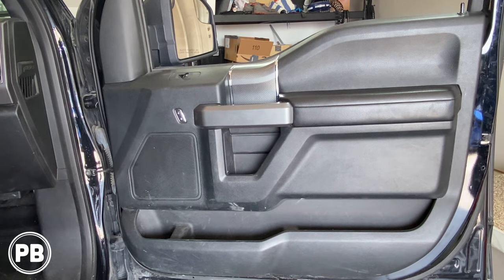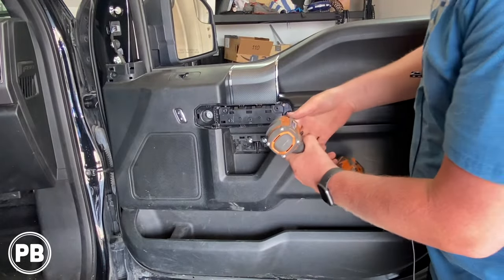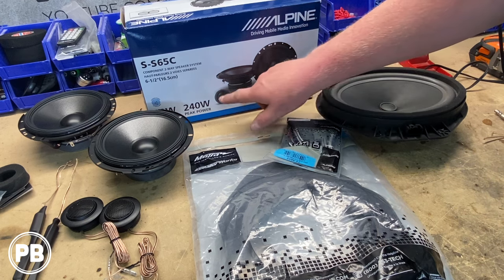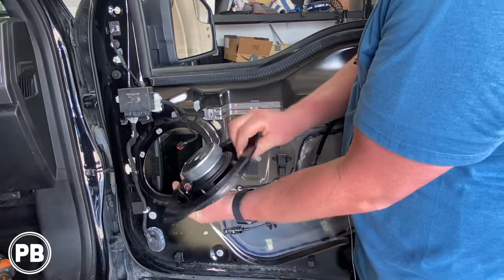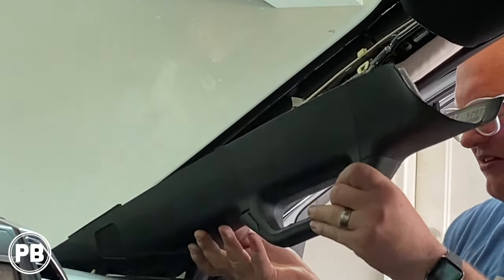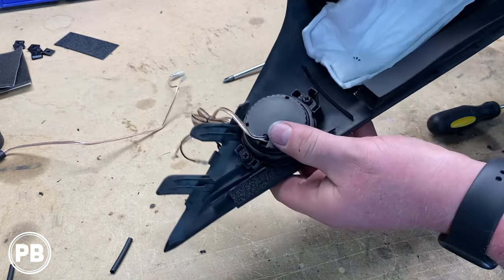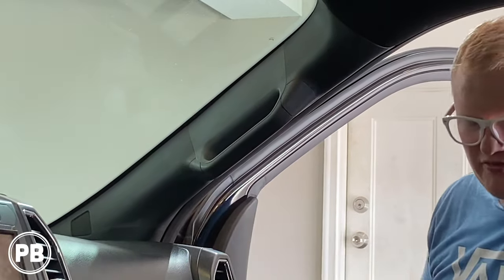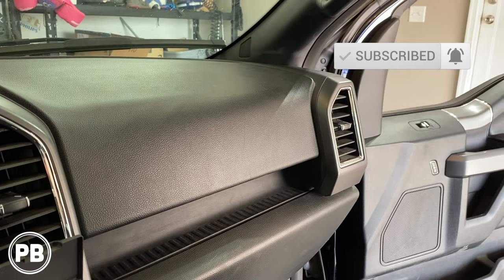2015 - 2020 Ford F150 Front Door Speaker / Tweeter Install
Watch a full tutorial as a 2016 Ford F150 will have a new pair of Alpine component speakers installed in the front doors as well as the tweeter in the dash. We will be using the Alpine Type S-S65C 6.5" Component speaker set which is rated for 80w RMS each side of power output for better sound quality.

Note: This vehicle wasn't equipped with the Sony amplified system from the factory so we do not need to retrain a factory amplifier.

This video applies to Ford F-150  models for years 2015, 2016, 2017, 2018, 2019, and 2020. This kit also can work for F-250, F-350, F-450, and F-550 models for years 2017, 2018, and 2019.  This video also includes door panel removal, speaker wiring, and installation.

*Alpine Type S 6.5" Component Speakers S-S65C
*Metra 82-5607 Speaker Bracket Adapters
--If you want to do a 6x9" Component install, here are the parts needed:
--Alpine Type S 6x9" Component Speakers S-S69C
--Metra 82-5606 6x9" Speaker Bracket Adapter
*Metra 72-5602 Speaker Wiring Harnesses
*ABS Plastic Sheet (for tweeter mounts)